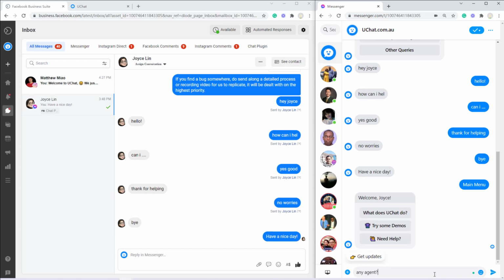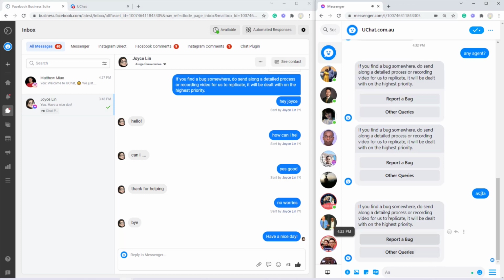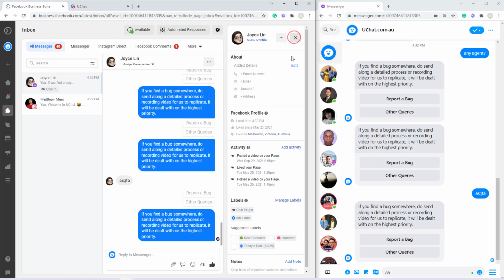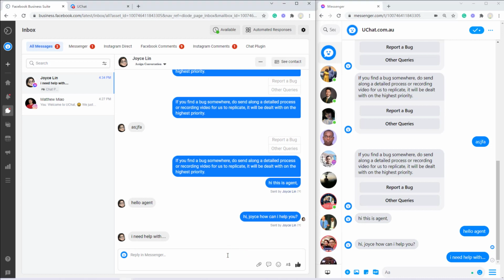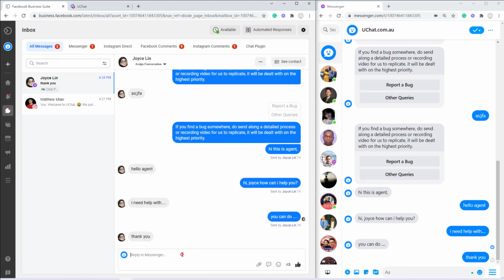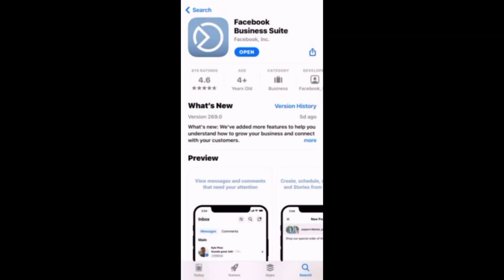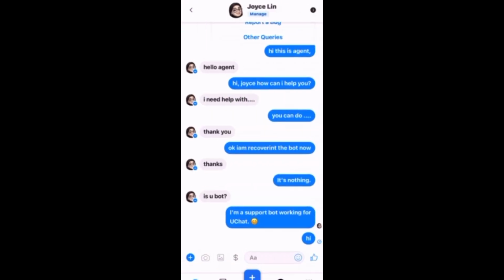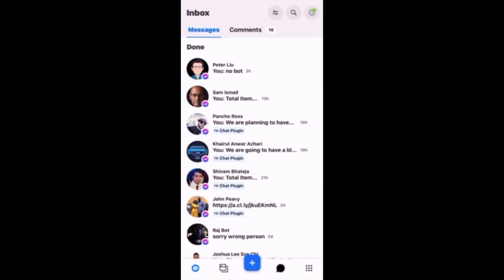UChat Tutorial 63 - How to Stop/Recover Bot Automation in Facebook Inbox